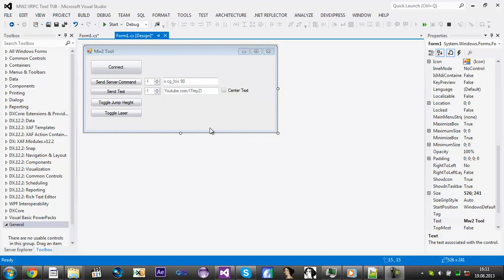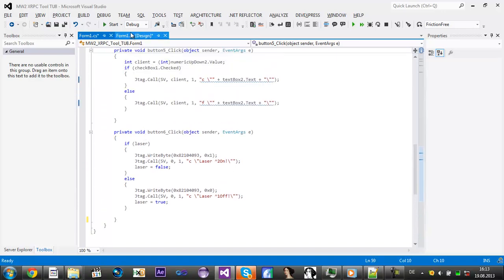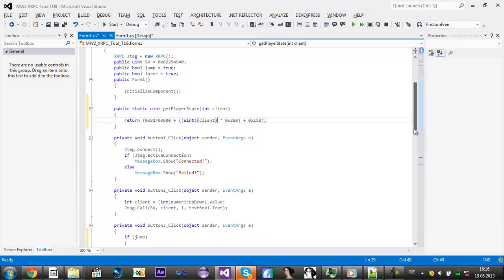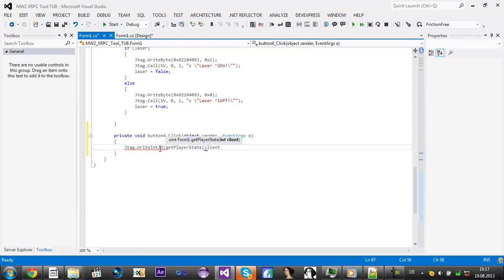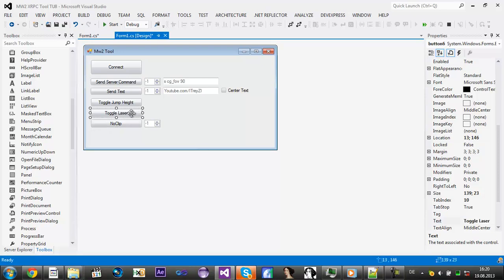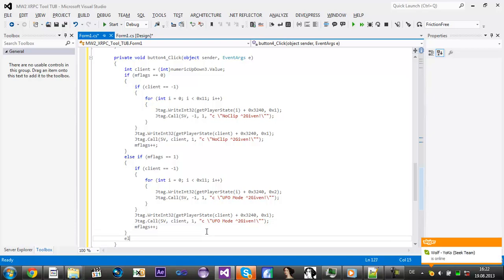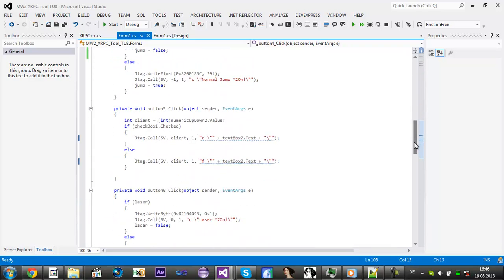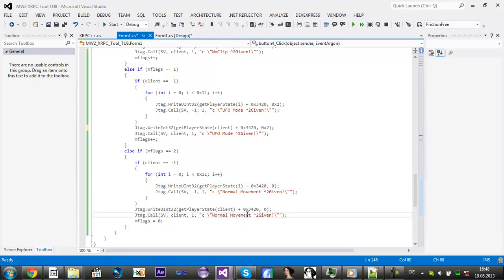[Tutorial][C#]How to create a XRPC Tool for MW2 | Part 3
►►►Read First◄◄◄
The Code i used for the getPlayerState :
public uint getPlayerState(int clientIndex)
            if (Jtag.activeConnection)
                uint num;
                byte[] data = new byte[4];
                Jtag.xbCon.DebugTarget.GetMemory((uint)((-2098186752 + (clientIndex * 640)) + 0x158), 4, data, out num);
                Array.Reverse(data);
                return BitConverter.ToUInt32(data, 0);